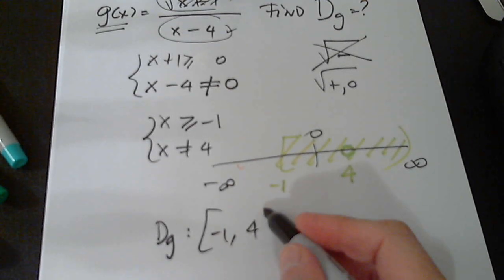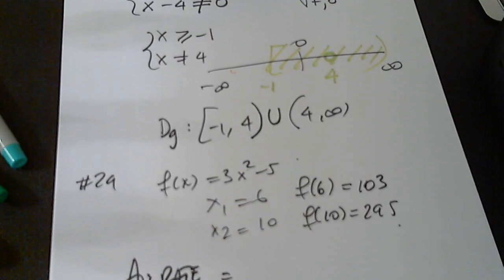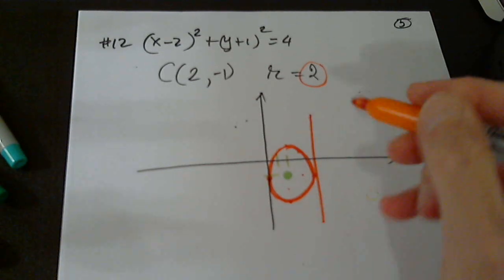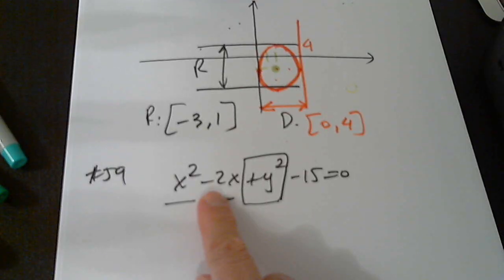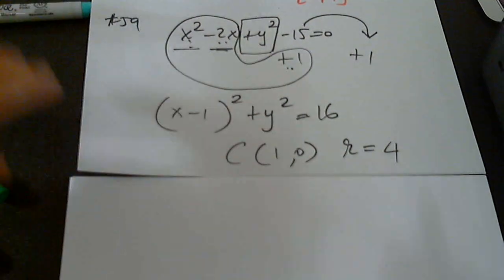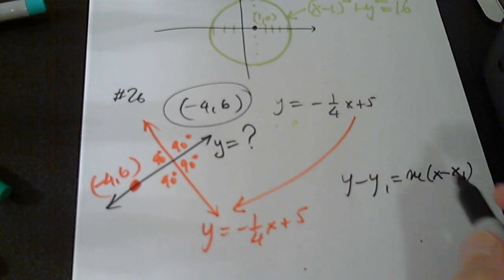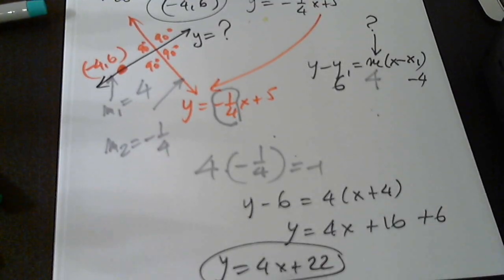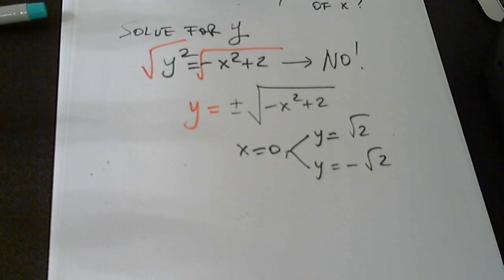MAT 037 137 TEST 2 REVIEW OCT 6 PART 2